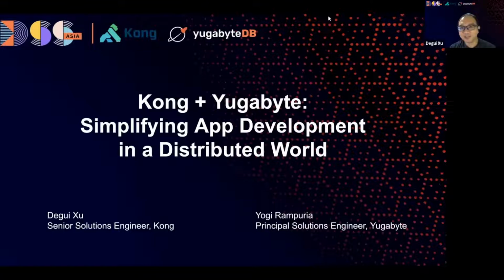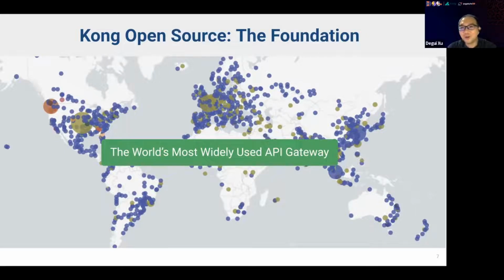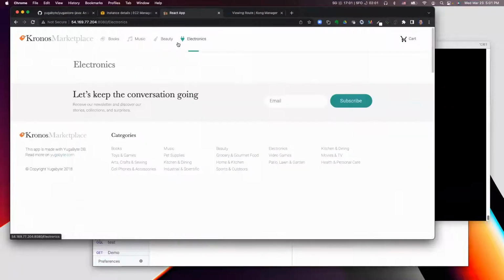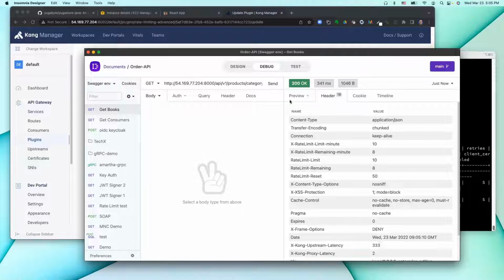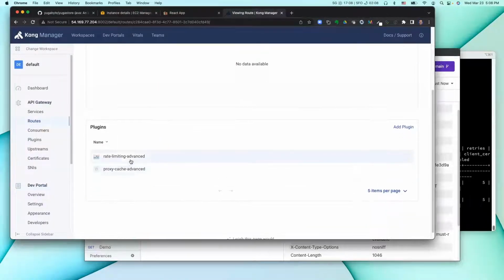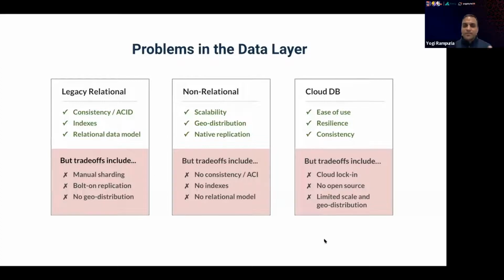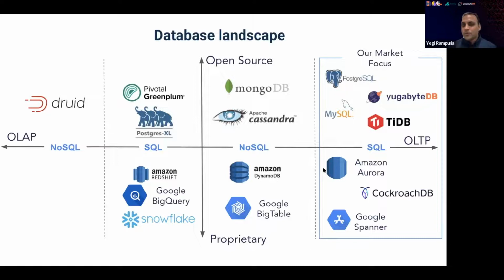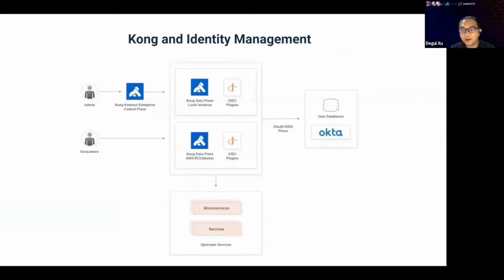DSS Asia 2022: Kong + Yugabyte: Simplifying App Development in a Distributed World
Building a modern, distributed application is hard. You must manage security and governance at the access layer while maintaining data consistency and resilience—often across different data centers or cloud providers.

In this session, we’ll help you understand how to make that job easier. You can have the best of both worlds by learning how to take advantage of cloud native solutions from Kong and Yugabyte. We will explore different use cases, deployment options, and how these two solutions complement each other to make make your app developers more productive.